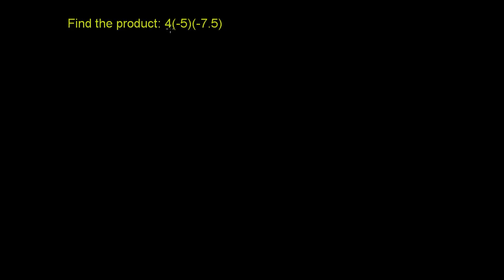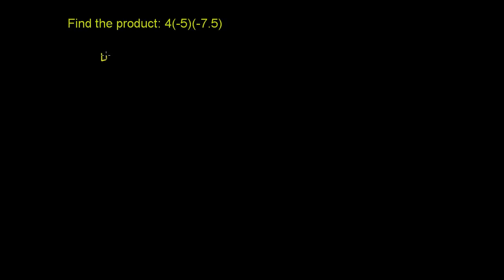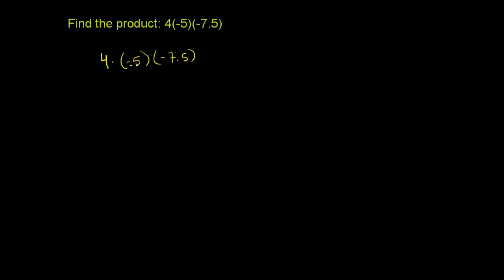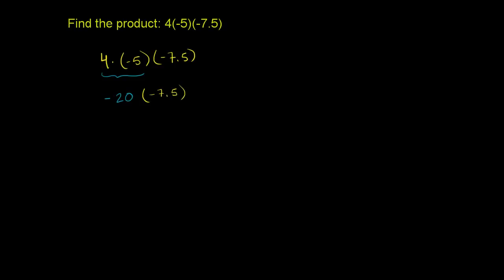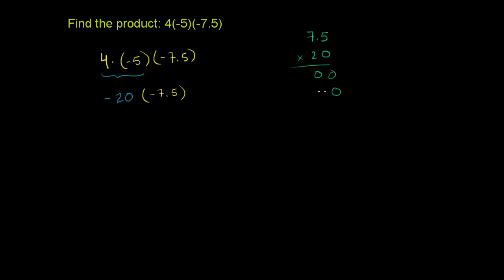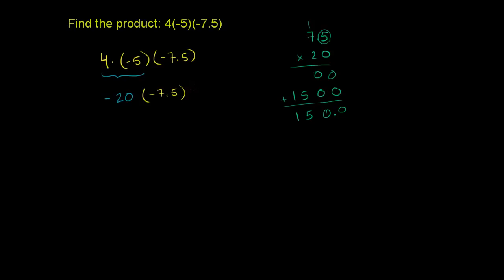Multiplying numbers with different signs